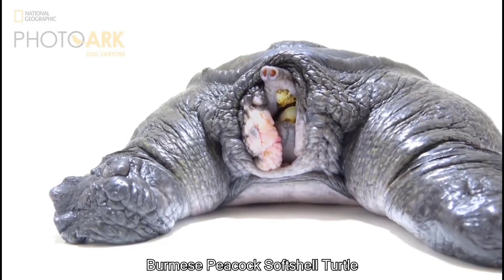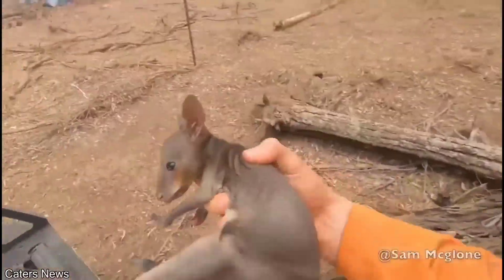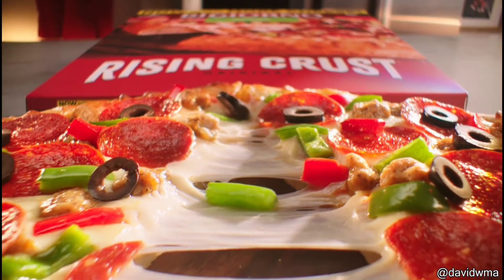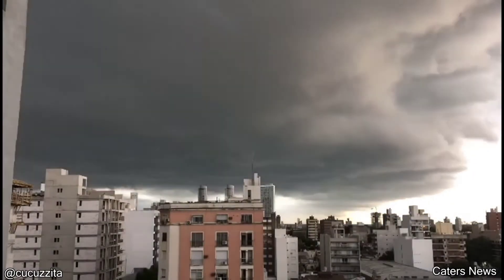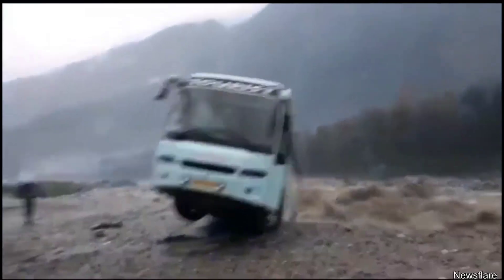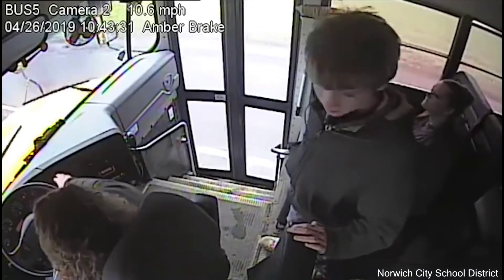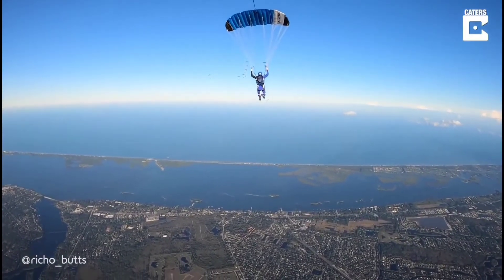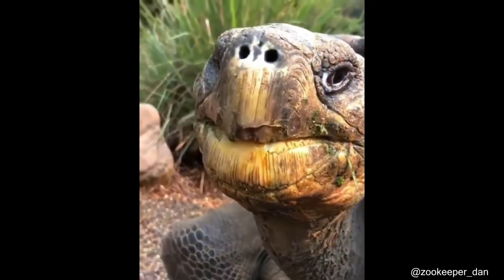A Really Squishy Turtle 2021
◆Hello everyone, this is YOUR AXOLOTL! In this video, A Really Squishy Turtle
◆Chapter:-
        00:00 Intro
        00:00
        00:00
        00:00 Outro